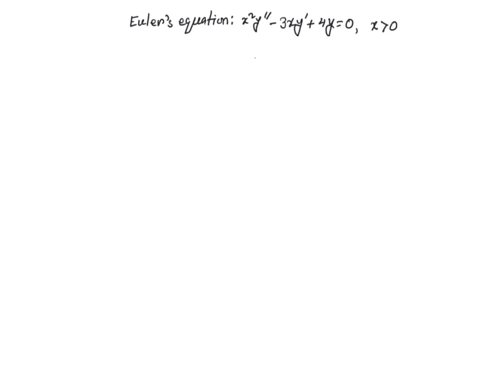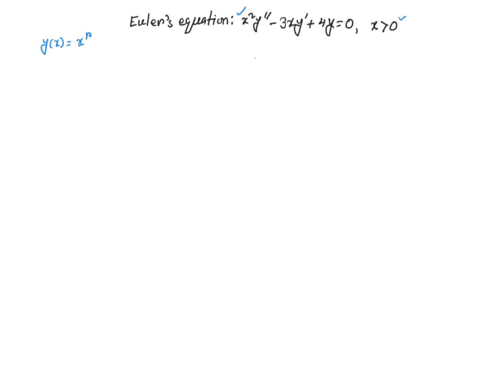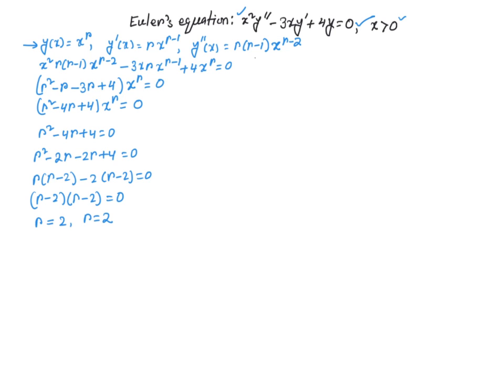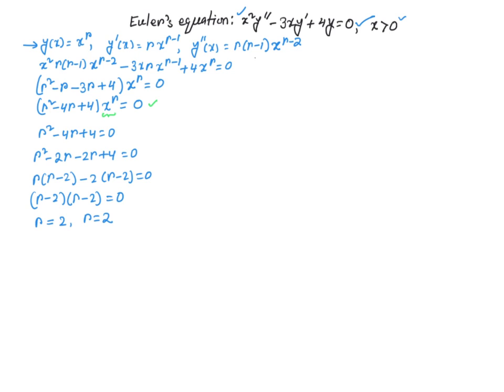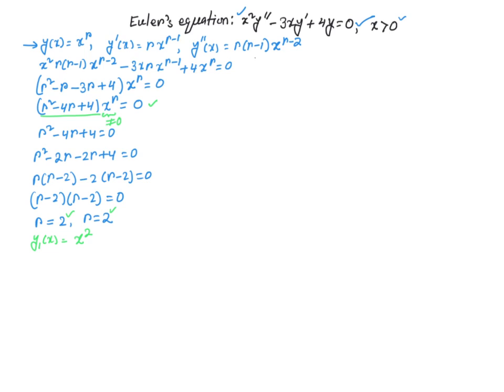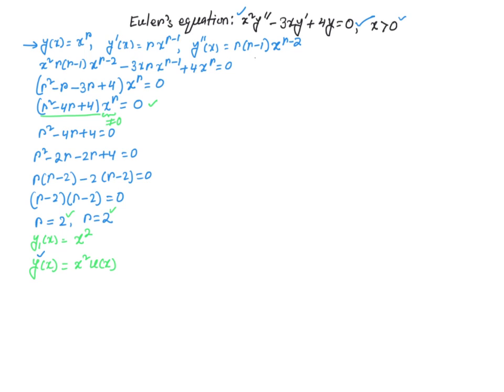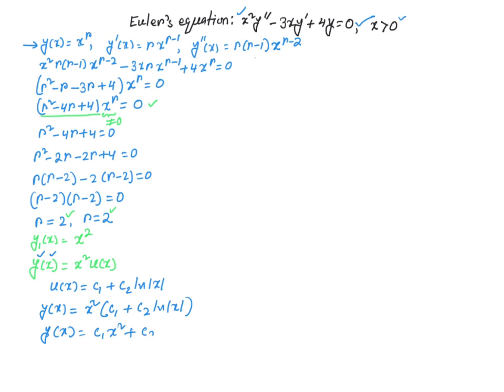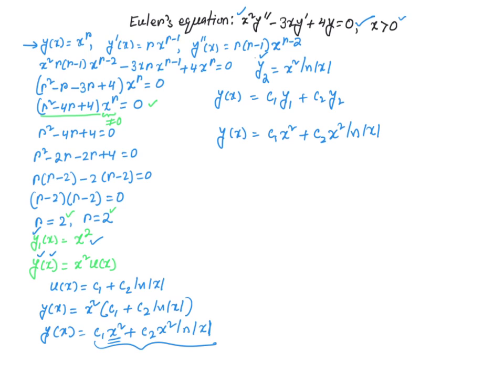Euler’s equation same roots example 1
Euler’s equation same roots